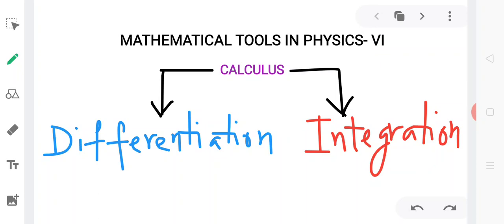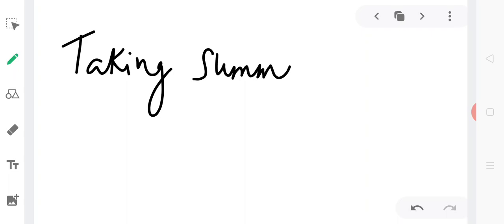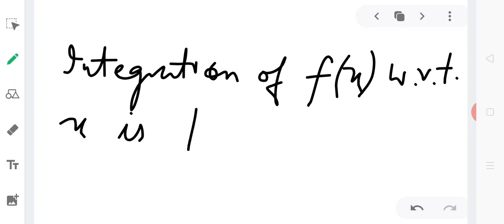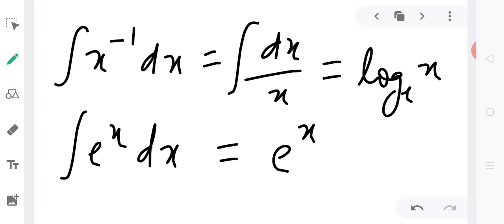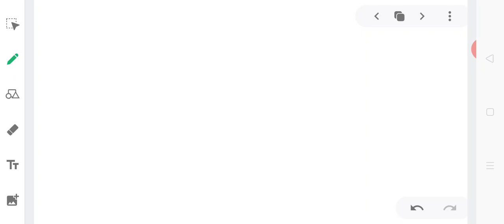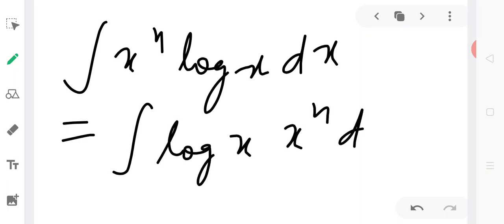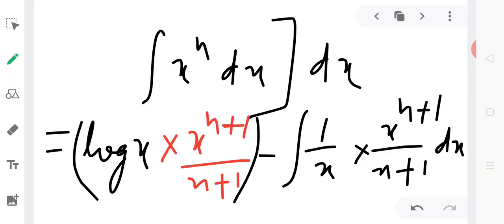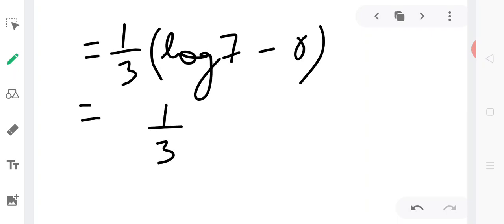Class XI: Physics- Mathematical Tools in Physics- Integration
Introduction with few examples